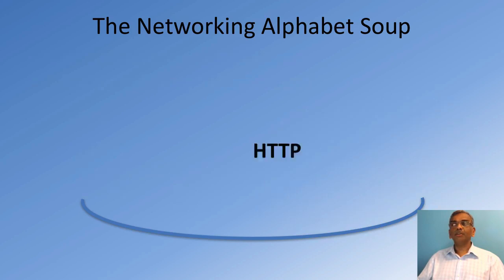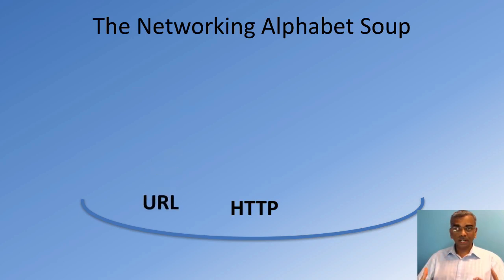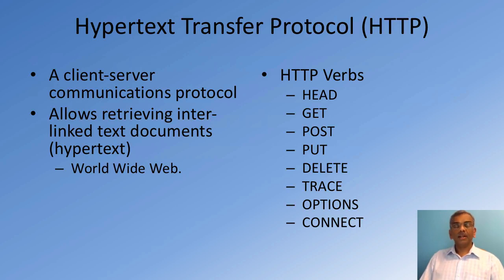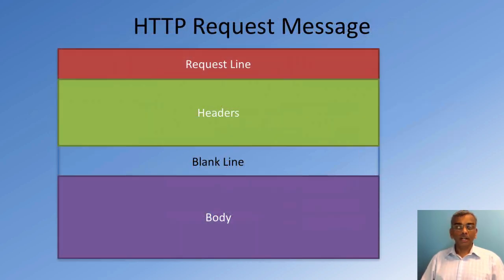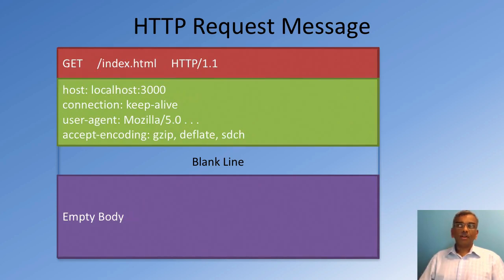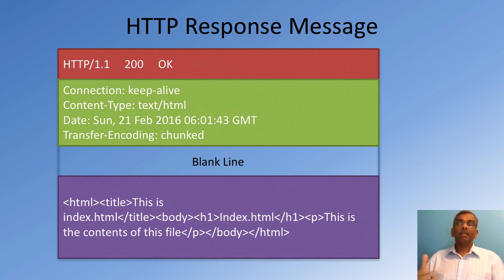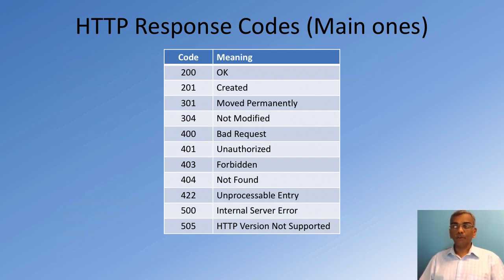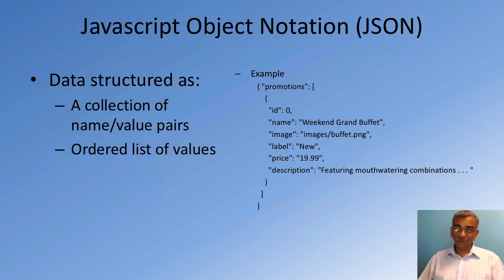013 Networking Essentials